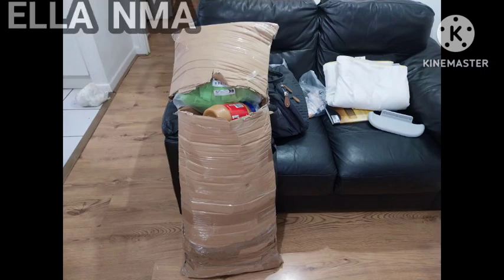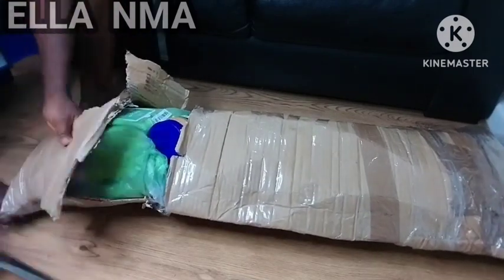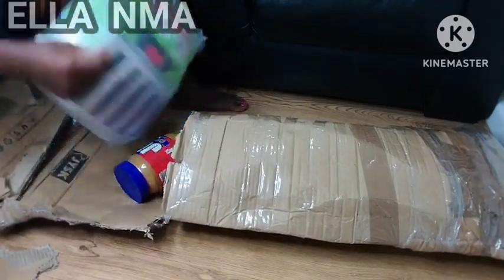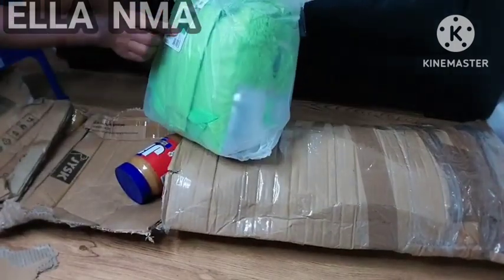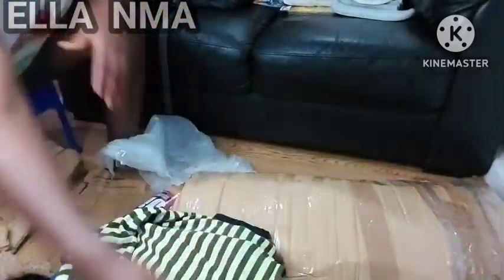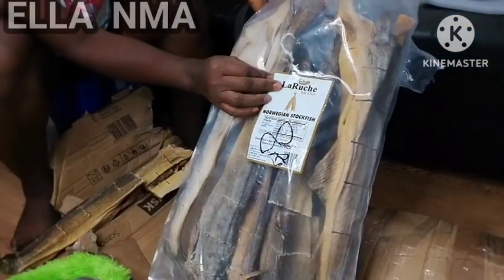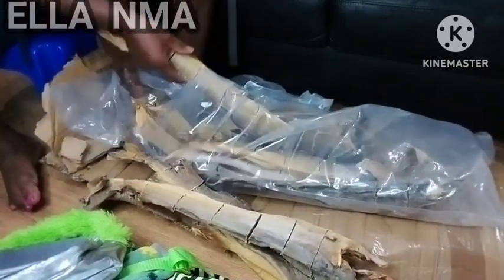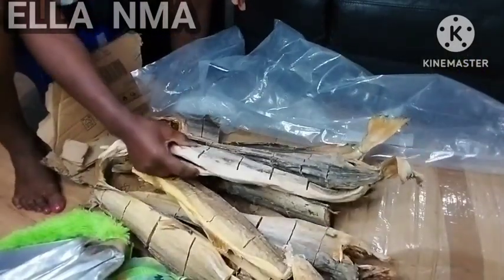UNBOXING BABY GIFTS| FOODSTUFF| NIGERIAN FOODSTUFF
Hello everyone, join me to unbox baby gifts and more.

How To Make Plantain & Oats Fufu| Green Plantain & Oats Fufu for Weight Loss| DIY Weight loss recipe

HOW TO PREPARE LOTS OF SEASONING CUBSE FOR A BIG PARTY| SEASONING PREP| DIY| EASY & SIMPLE WAY|

How To Make Party Jollof Rice| Jollof Rice Recipe For Party| How To  Make Party Jollof Rice At Home

How To Make Party Beef| Best Way To Make Party Beef| Beef Recipe| Best Nigeria Beef Party Style

How To Make Party Fish | Party Fish Recipe | How To Make Best Party Fish Recipe | Easiest Way

HOW TO TAP PALM WINE IN MBAISE. HOW MBAISE IN IMO STATE NIGERIA TAP THEIR PALM WINE START TO FINISH

How to make Scent leaf sauce and fried Yam| Scent, Nchuawu leaf recipe| Fried Yam and Scent leaf.

How To Make Yam Porridge | Asaro Yam Porridge Recipe| How To Cook Yam Porridge| Healthy Yam Porridge

How to Make Tiger Nut Milk |Home Made Tiger Nut Milk | Plant Based Recipes Series| Sugar Free

OKRO SOUP | HOW TO MAKE FASTEST OKRO SOUP | NIGERIAN OKRO SOUP RECIPE | BEST HEALTHY OKRO SOUP

How To Make Carrot Juice / Homemade Carrot Juice | How To Make Carrot Juice Without a Juicer.

HOW TO MAKE NIGERIAN PUFF PUFF WITH PEPPER AND ONION. TYPICAL NIGERIAN PUFF PUFF MADE THE EASY WAY.